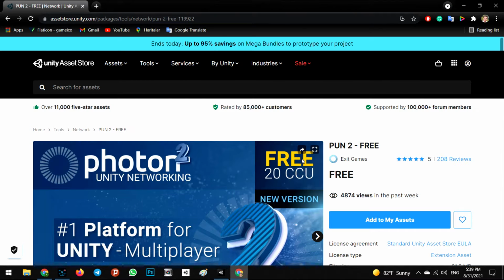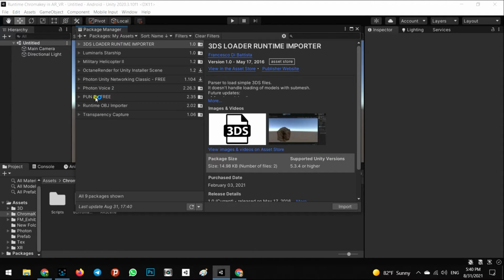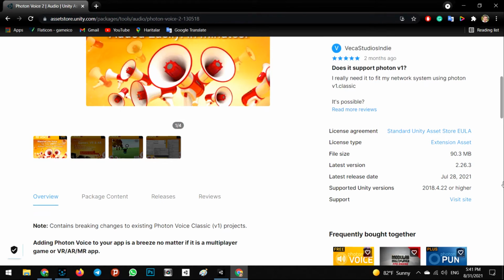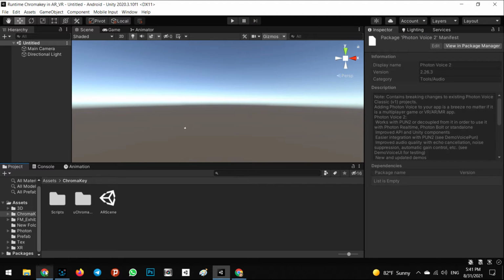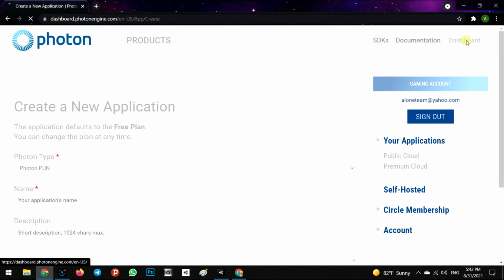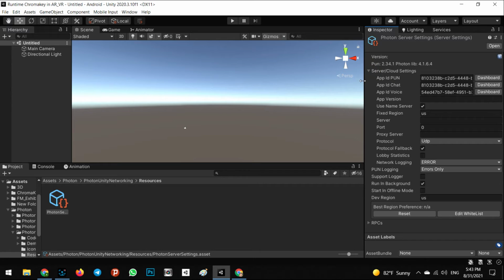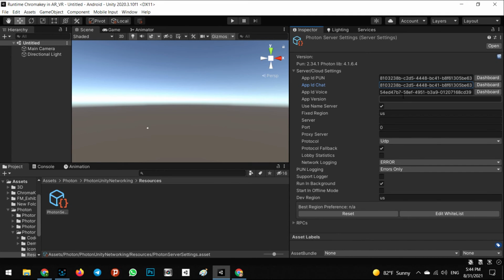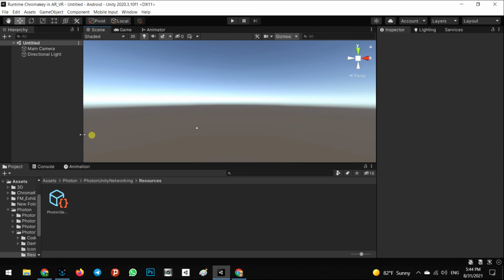Step 5: Setup PUN